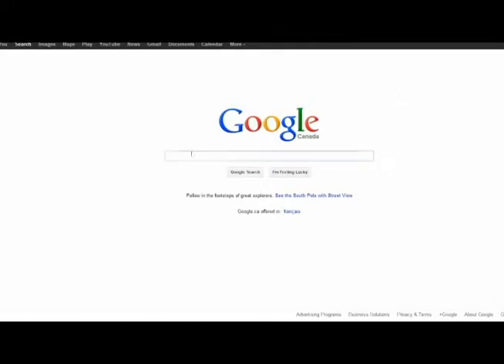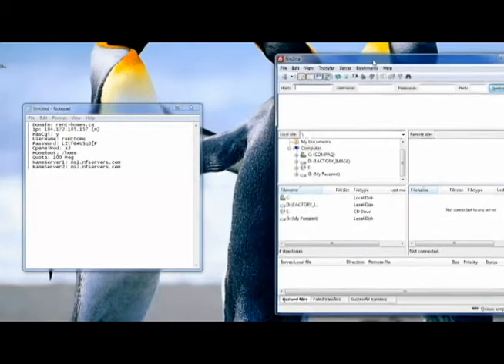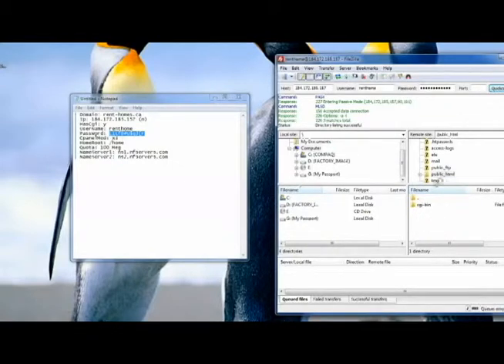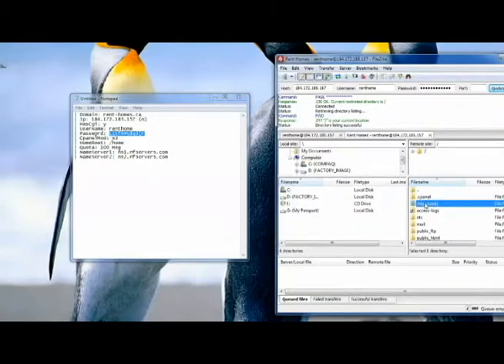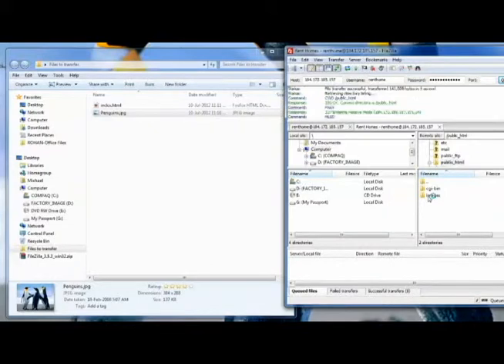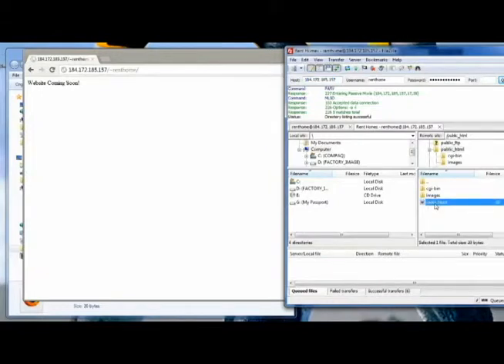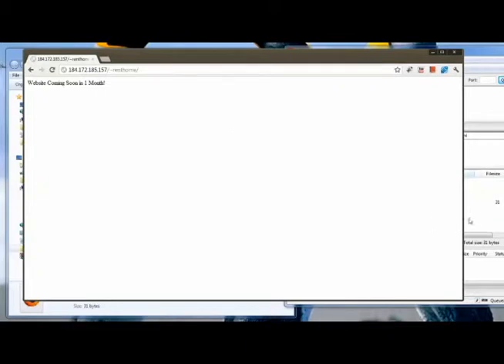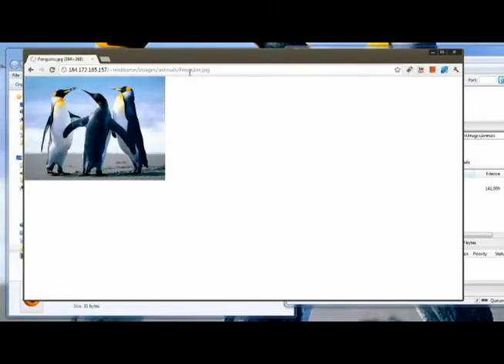Basic File Zilla FTP Tutorial - How to Connect and Transfer Files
This tutorial explains how to install File Zilla, connect to your server, how to transfer files, and view them inside a web browser.